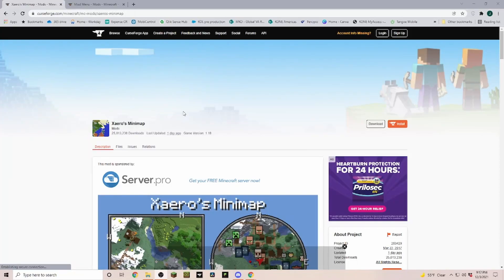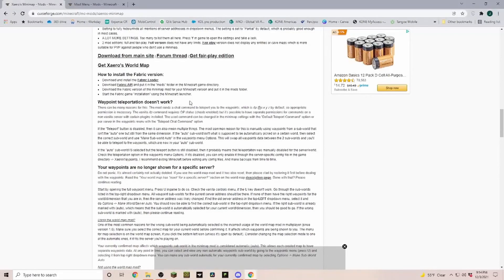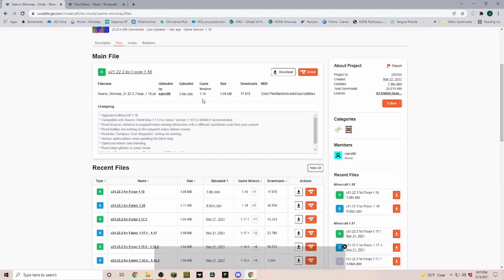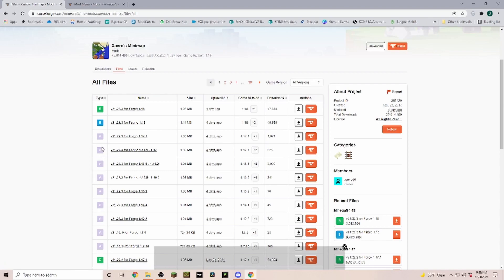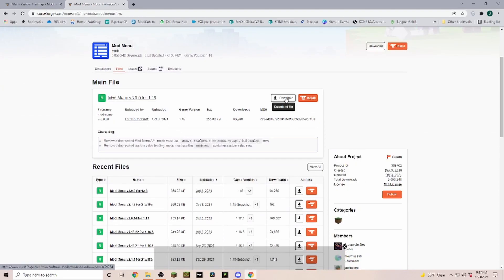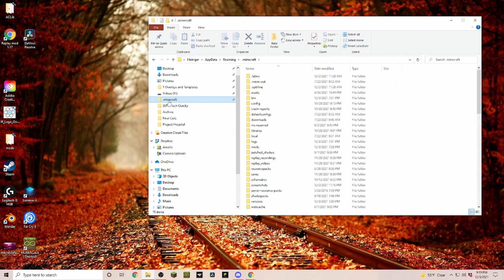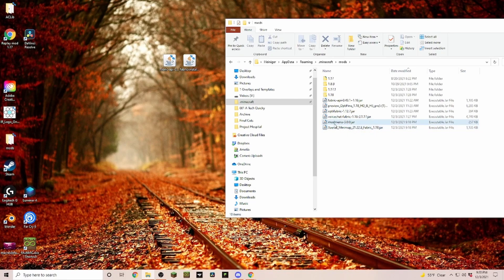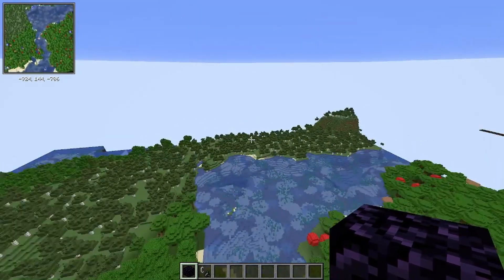Xaeros mini map for Minecraft 1.18 - Mod menu bonus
How to install a mod from Cursed Forge?
In this example, we are installing a mini-map mod called Xaero's Minimap. The mod will run on a Fabric client. We also install the mod menu to help us manage the growing list of mods.